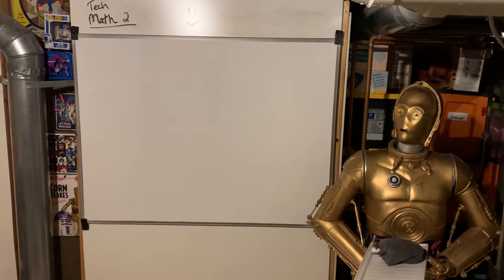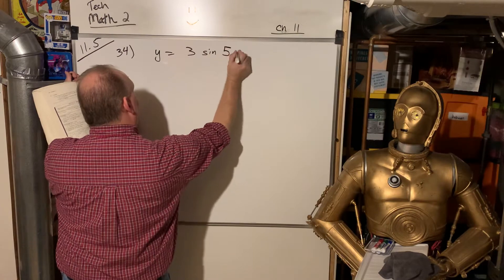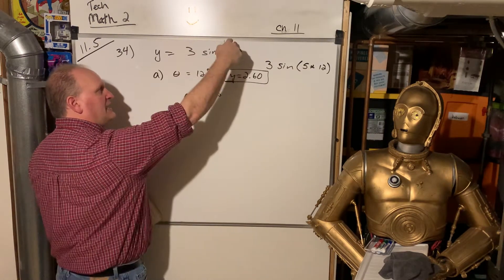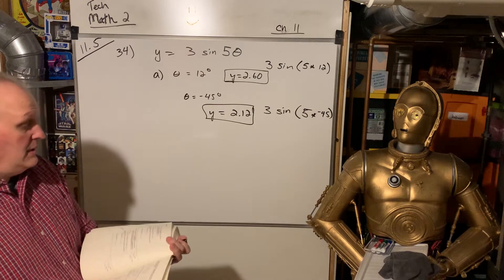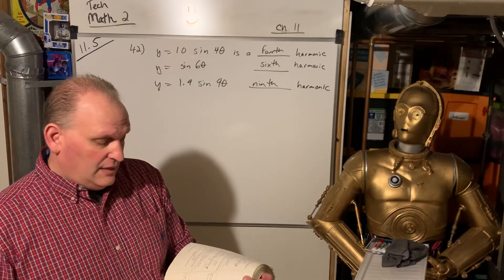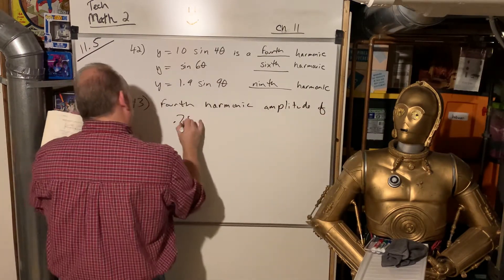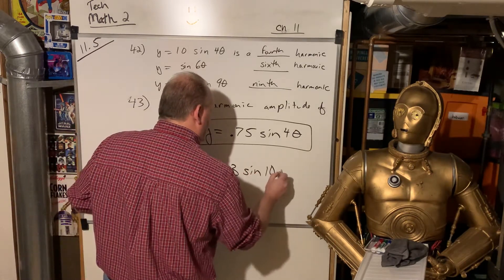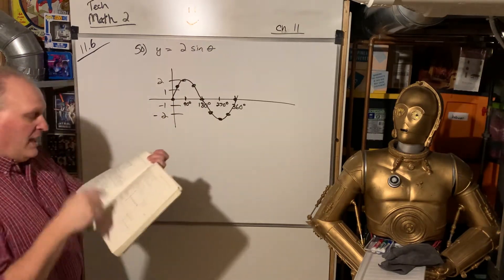Techmath2 notes 11.5-11.12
Sine waves